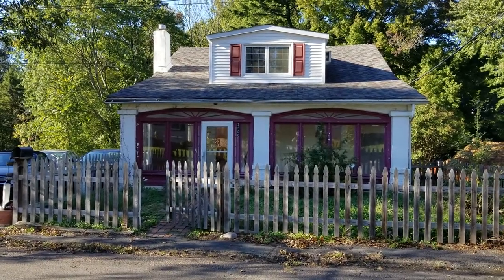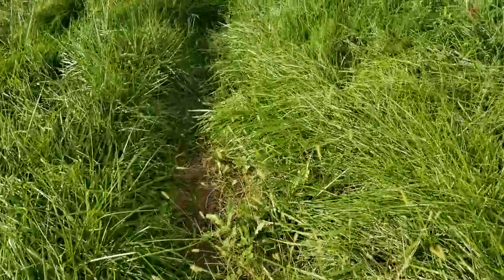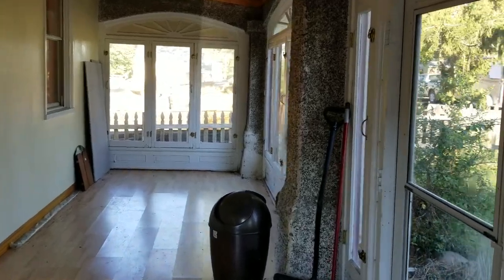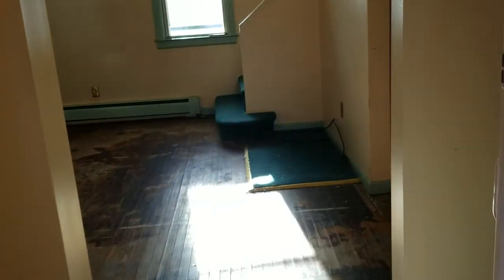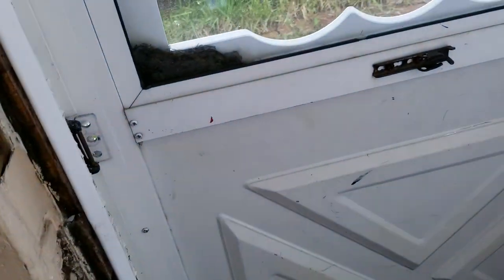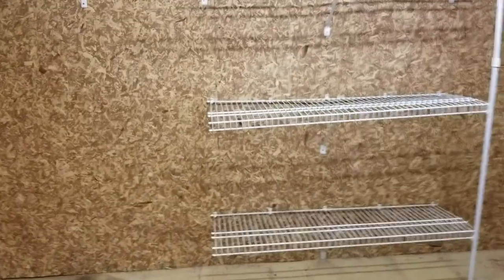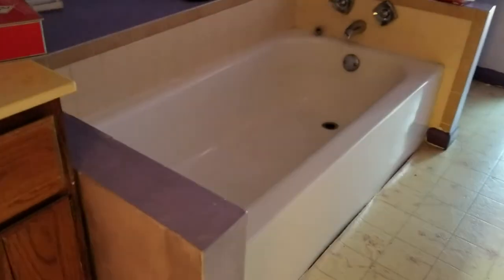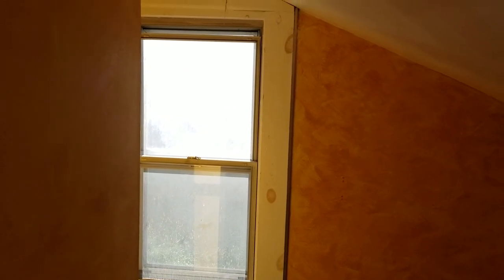Bensalem single - $175,000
Large driveway for many cars is part of a 100' wide x 322' deep .75 Acre lot. May be subdividable. Building new home next door is always a good sign of the area. The white picket fence leads to the front door and a sun filled enclosed porch. The main floor living room and dining room are next with a main floor full bath, kitchen and large bedroom with private sitting area. The basement door leads halfway down the steps to a side entrance door on the driveway and then more stairs to the basement. Heater, water heater, electrical panel, washer dryer area hookups and lots of space to make the basement awesome. Upstairs we have another full bath with three bedrooms.

We have equitable ownership interest and will assign our rights in the contract to the buyer. Asking price above includes original contract price & assignment. Terms of original contract, unless otherwise noted above, include: As-is, where-is purchase; cash or hard money closing; fully insured and clear title delivered at closing. Any comparable sales presented as accurate, but are not a guaranteed or opinion of value. Please conduct your own due diligence.

Cash is most often required depending on deal. Be sure to discuss with us. All earnest money must be paid in certified funds or cash. We do require a deposit to obtain an assignment. Buyer might pay closing cost as indicated on the agreement of sale. Quick closing is often preferred. Call with any additional questions. Phil Falcone is a licensed Realtor in the state of PA.

Sincerely,
Phil Falcone
Addicted to Real Estate
133 S York Road
Hatboro PA 19040

I have a FREE offer for you! I will send you my book “Addicted to Real Estate” for a Amazon review. I will email you back the book in .PDF form for FREE. You will love it.
If you don’t have an Amazon account you can set one up easily without buying anything.As a bonus I will send you the following FREE real estate forms. Cash Buyers contract – We use often,
Lead Sheet – Used when talking to sellers and Property Inspection Sheet. Thanks for helping me out. You can always change your review after reading the book.